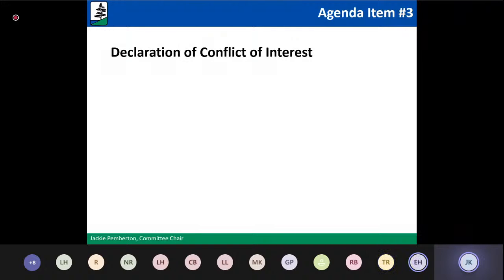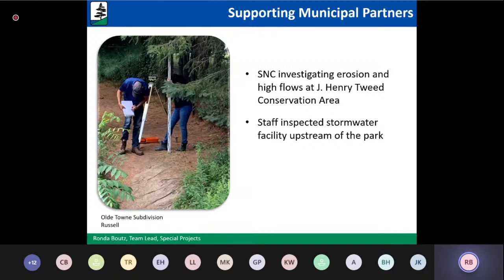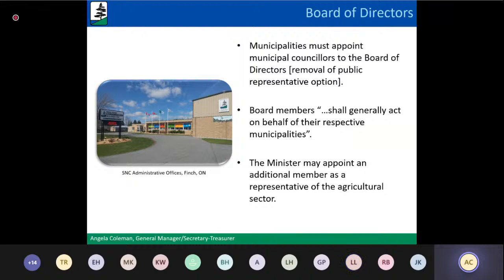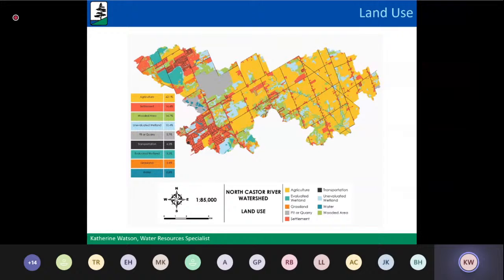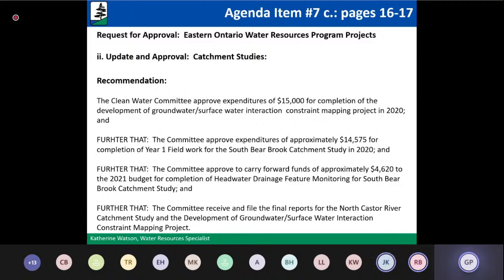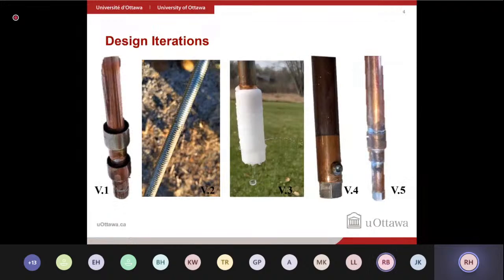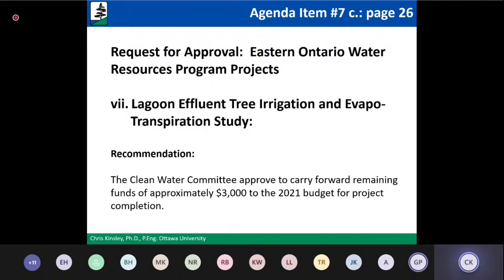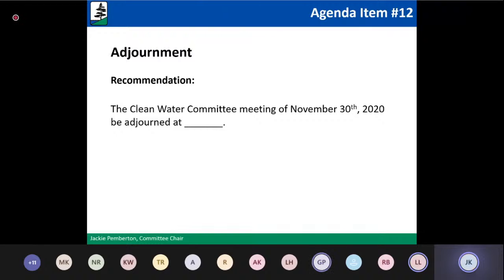Clean Water Committee Meeting, November 30th, 2020